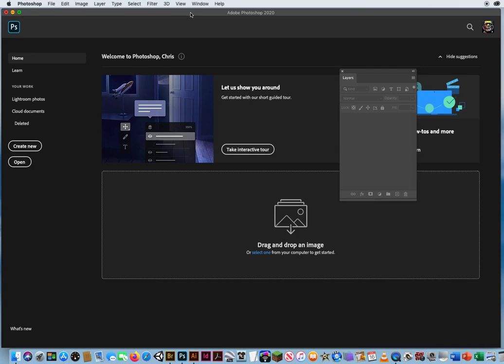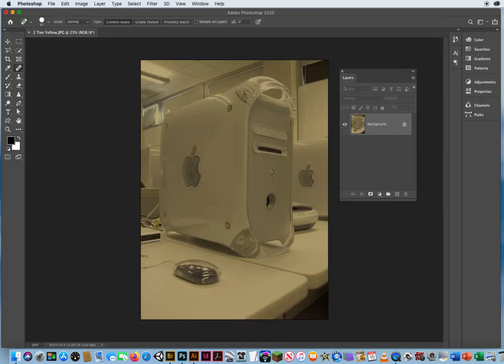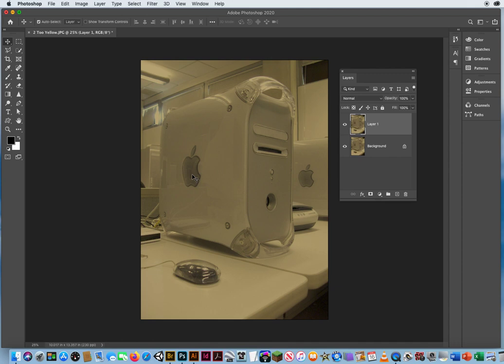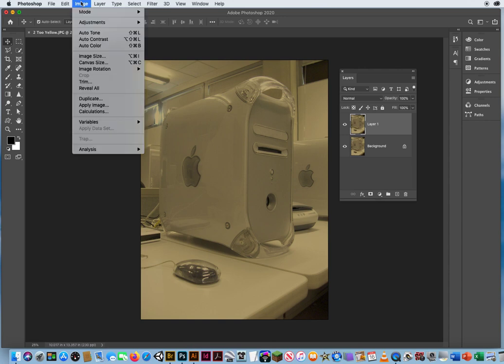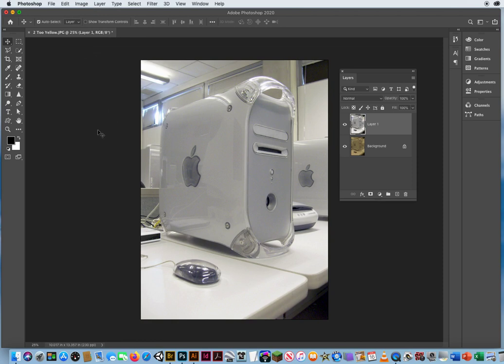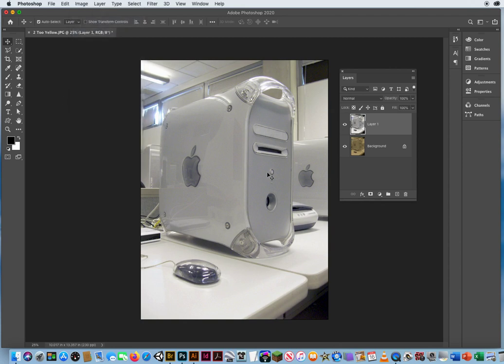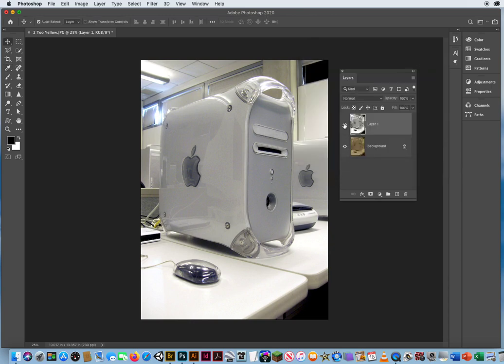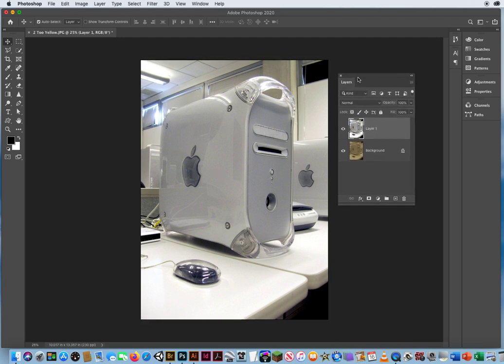My Video Tutorial on Cleaning Up Yellowed Images in Photoshop CC.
My Tutorial on how to quickly clean up and Color-Correct Images that are just way too Yellow in Photoshop CC.